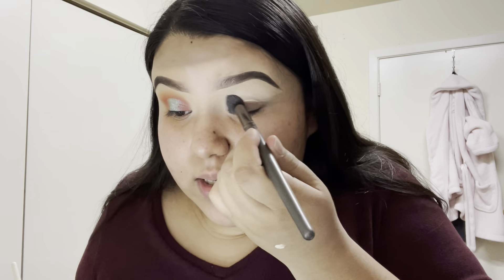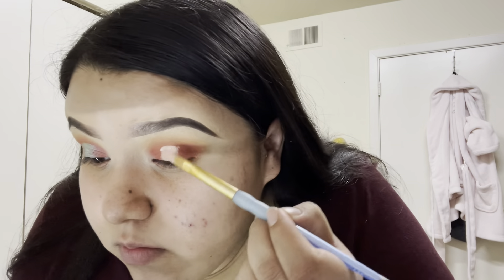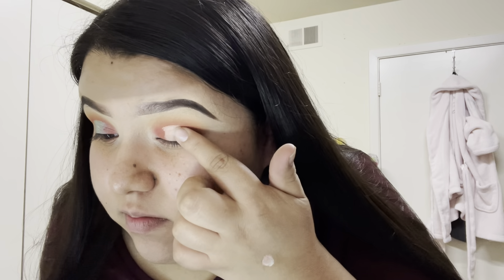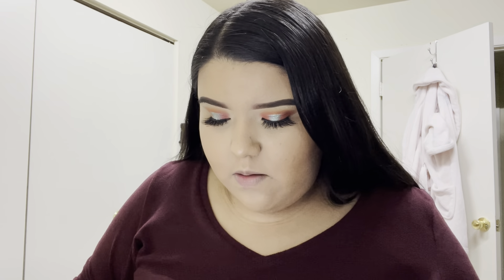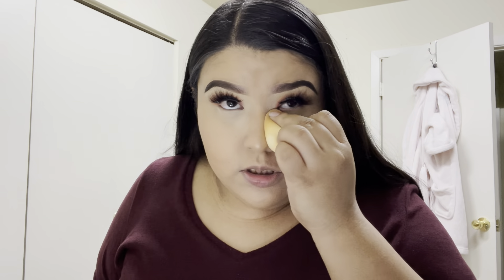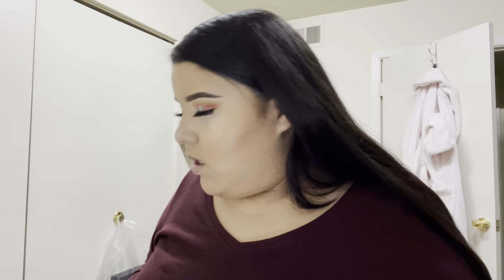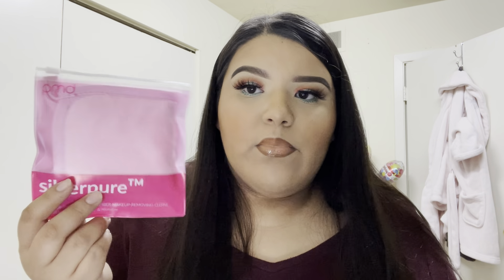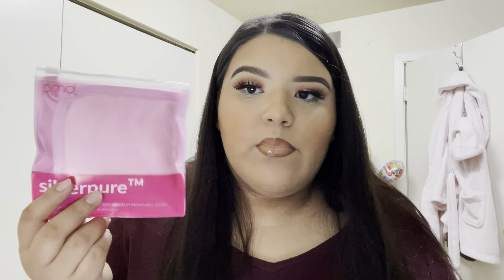January 2021 Boxycharm Premium Box!! Worth $205!!!!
Hey babes, thank you all so much for watching today’s video! I know I’m a late with the boxycharm premium video, but here it is! I’ll be reviewing the products I got in my box for this month and telling all of you what were my fav items in this months premium box!

Lip combo mentioned in the video!
🦋Nyx Cosmetics Downtown Beauty Lip Pencil
🦋Dose Of Colors liquid lipstick in Let’s Cuddle
🦋Alamar Cosmetics Lipgloss in Coqueta

Socials!